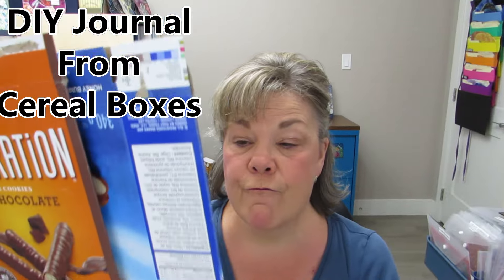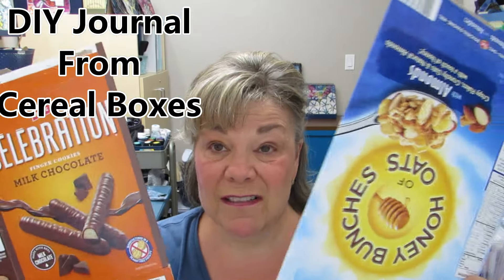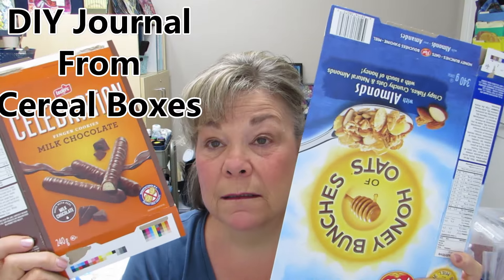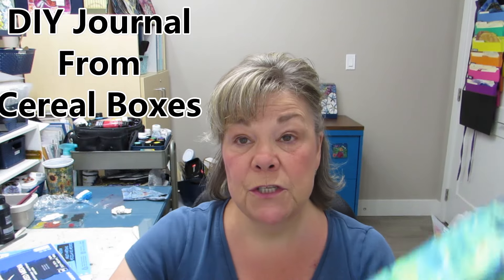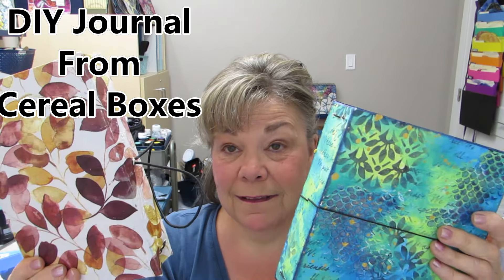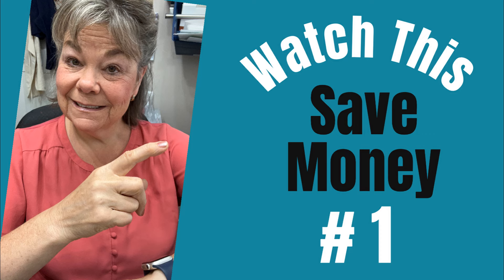Mixed Media Art Journal Tutorial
SAVE YOUR MONEY !!!
You DON'T need to buy an art journal to art journal. You heard me...you don't need to spend a lot of money on premade or designer journals. You can get all the fun and satisfaction from art journaling by making your own journal using supplies you have, or things you can inexpensively find at your local thrift or dollar store. Links to video tutorials making different types of journals are below.

10 Reasons You Need More Than One Journal

                Thank you for supporting my art by using my links!
                                                                                                                                                                        I am on the design team for Ninnysnapkins and a brand ambassador for The Crafters Workshop. I receive free and/or discounted products from them but the ideas/opinions/creations are  my own.

                                         SHOP NINNYSNAPKINS
    For All Your Mixed Media/Art Journaling Supplies- Ninny's  ships internationally